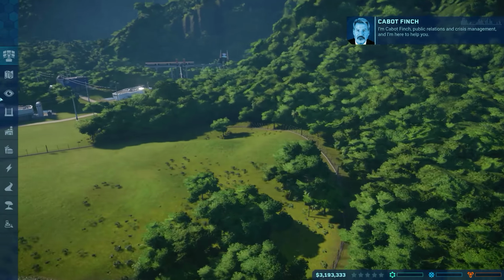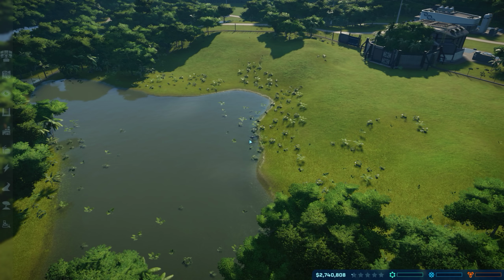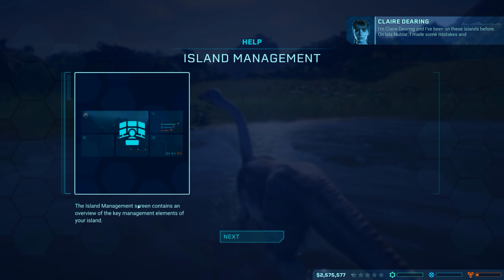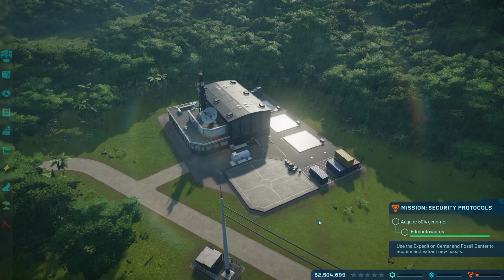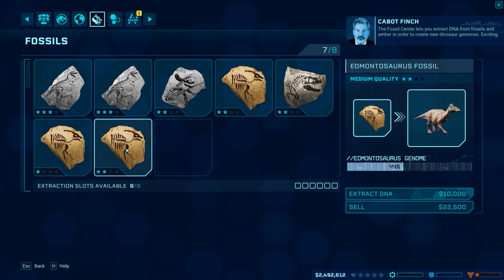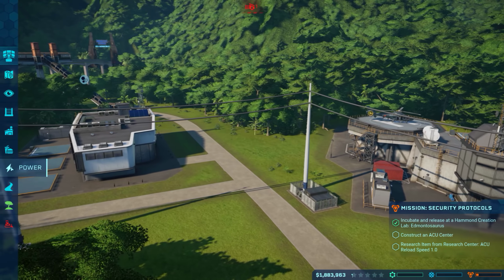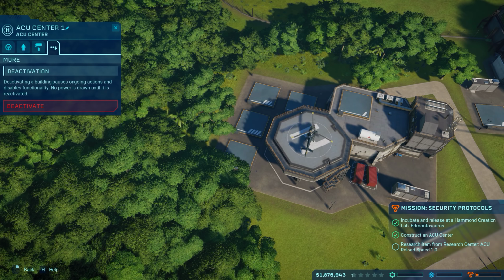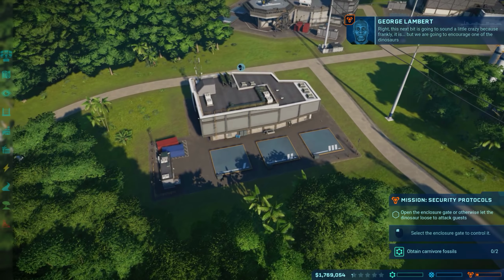Jurassic World: Evolution | First 30 Mins Gameplay | PC Ultra Settings | CenterStrain01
Jurassic World: Evolution | First 30 Mins Gameplay | PC Ultra Settings